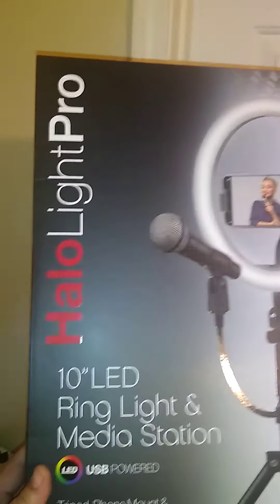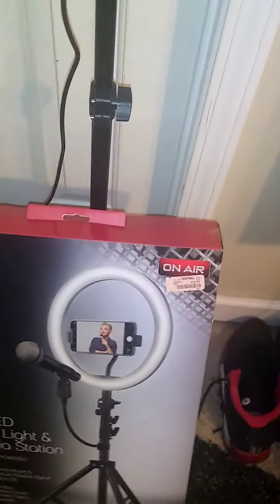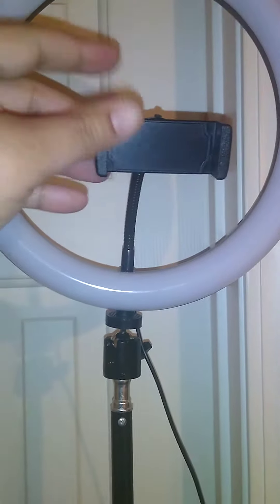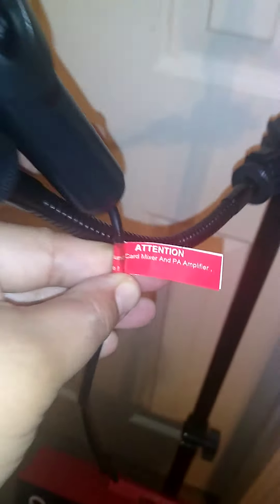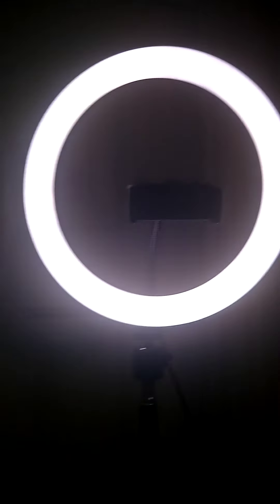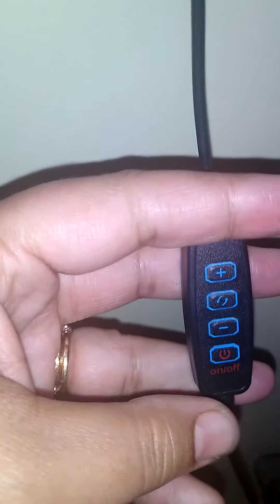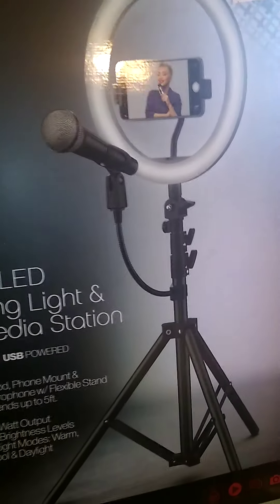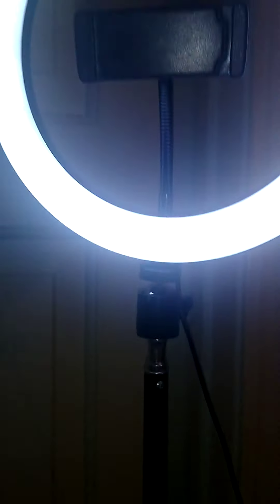Halo Light Pro review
review of light pro